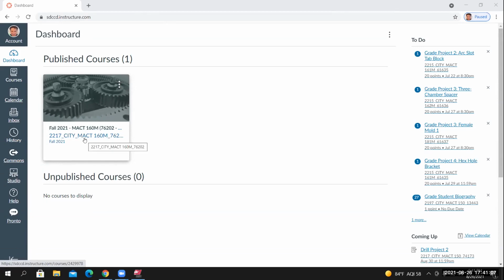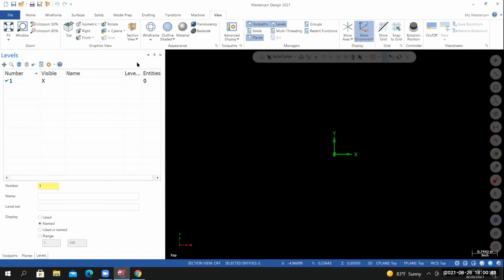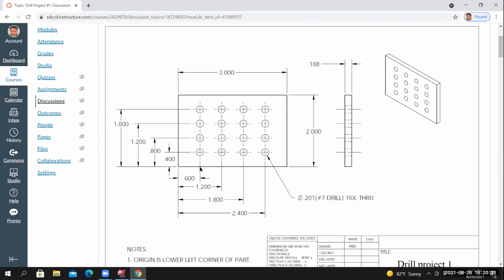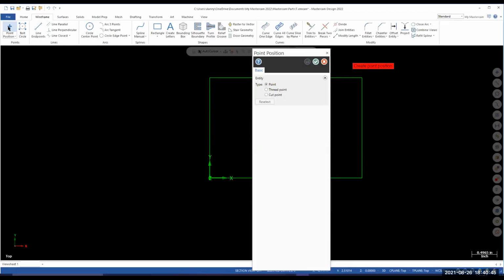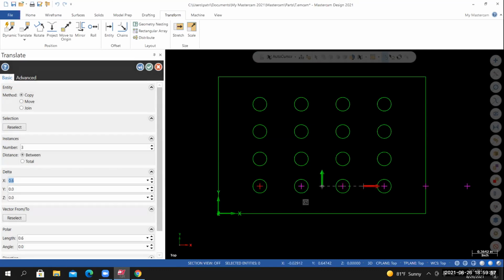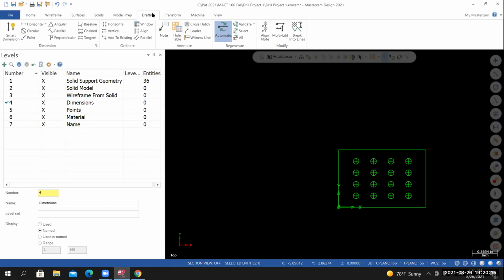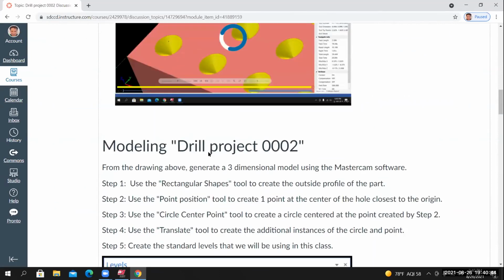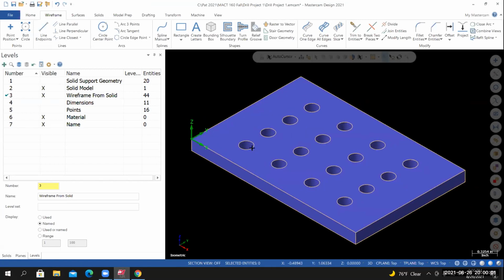Drill Project 1 part 1